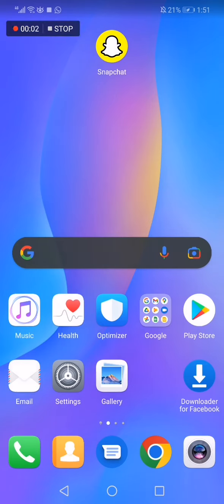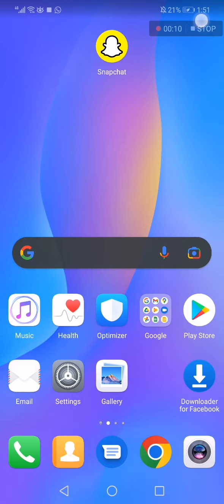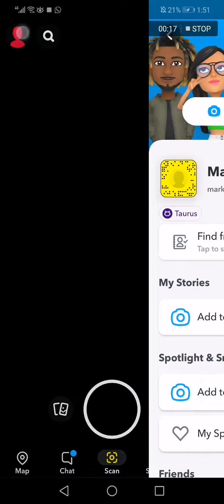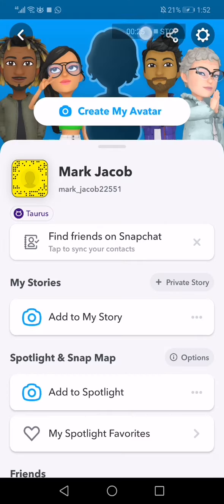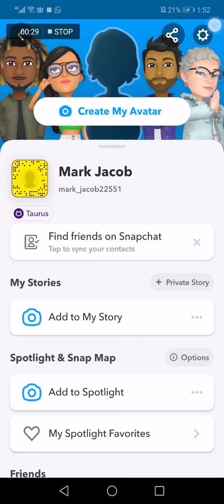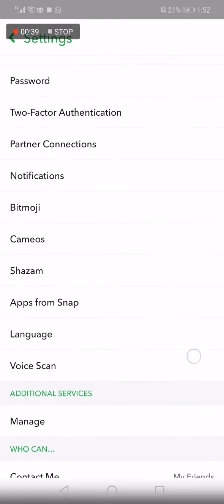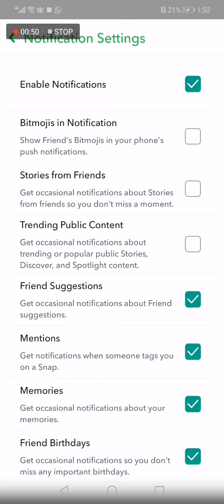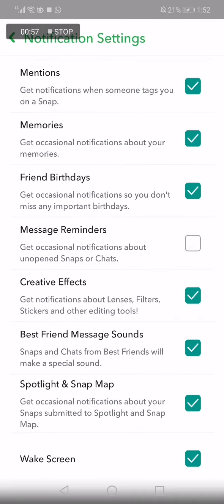How To Manage Notifications on Snapchat Mobile App Android and IOS 2022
My idols on YouTube:
Mike Vestil
Ali Abdaal
biaheza
Kevin David
Incognito Money
Sara Finance
Everyday Money
Channel Makers
Vidiq
SuperHumans Life